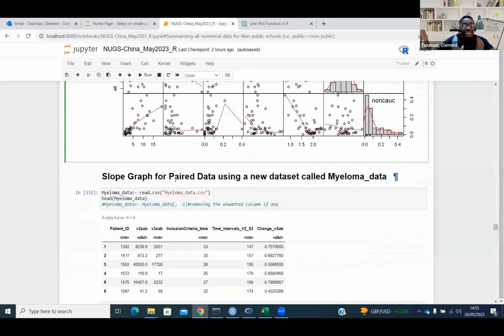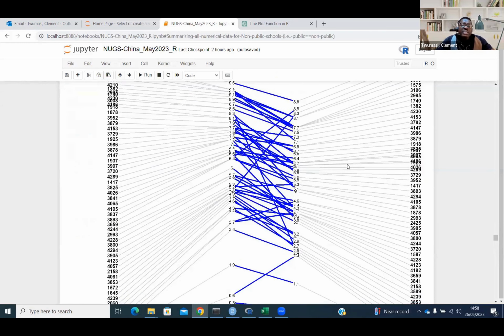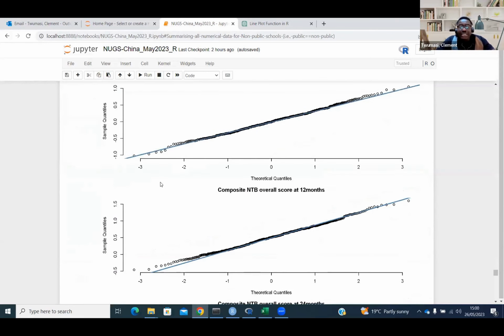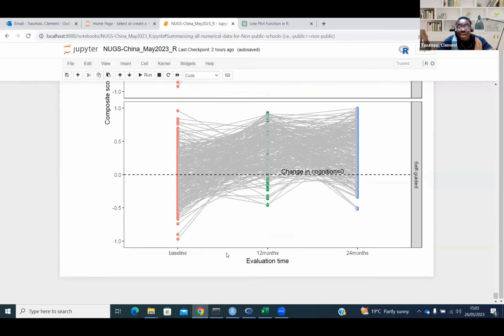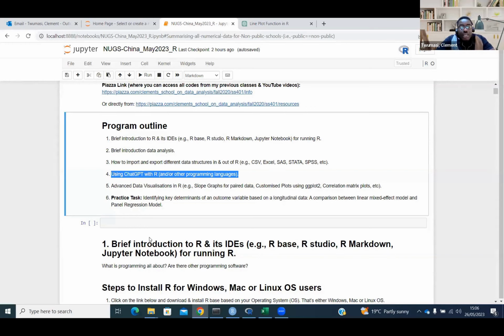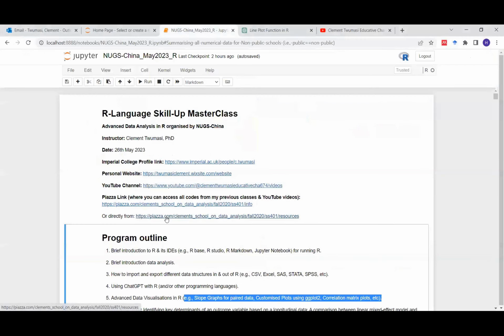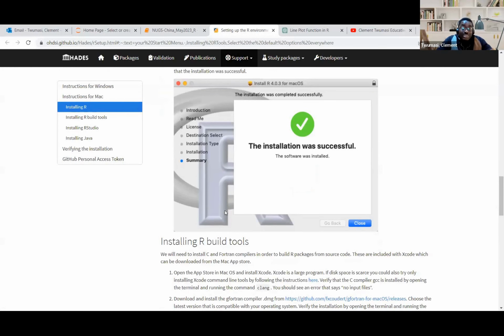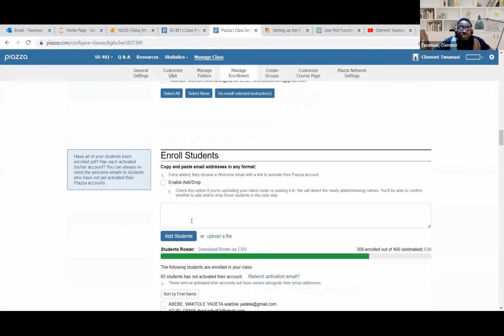Insightful R-programming Skill-Up MasterClass 2023--New Advance plotting in R, and Q&A (Part 4 of 4)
This is Part 4 of 4 videos from an insightful R-programming Skill-Up MasterClass organised by the National Union of Ghana Students in China (NUGS-China) for the year 2023. This fourth/last section presents a good summary on Slope Graphs for repeated measures outcome or longitudinal outcome with Practice test and Q&A section